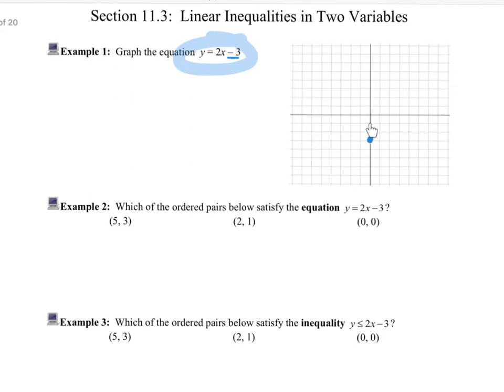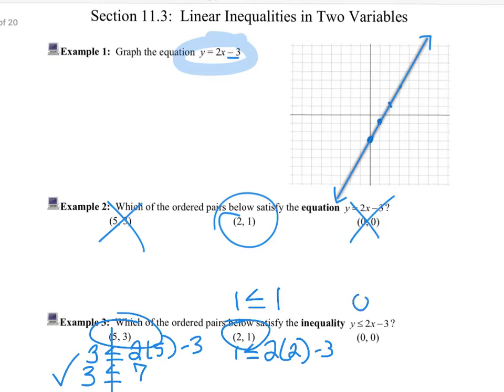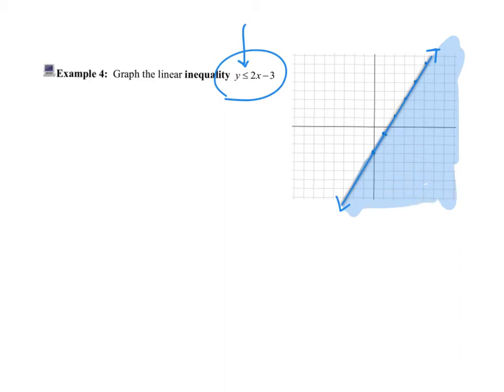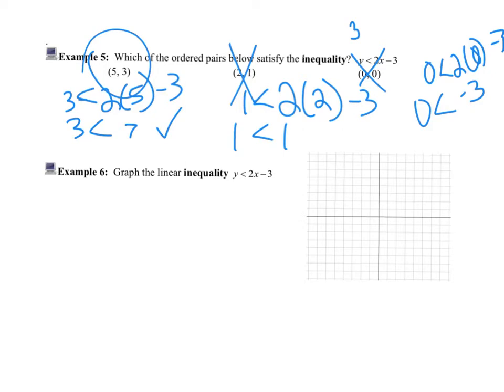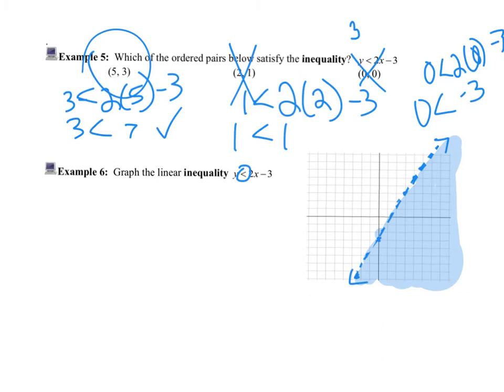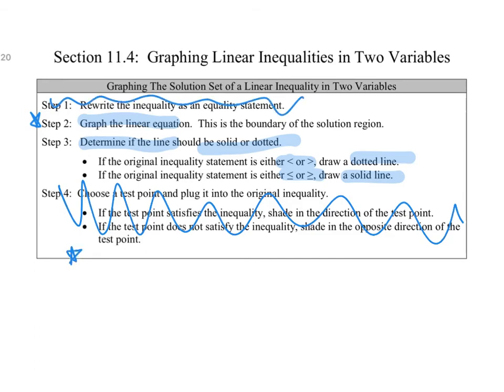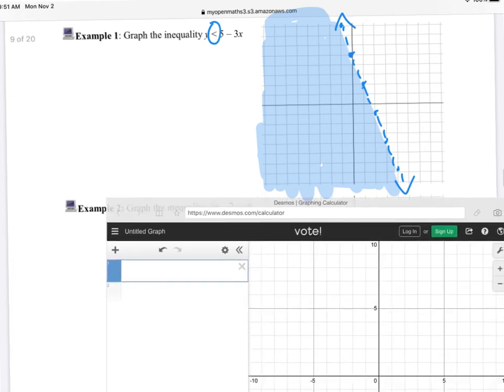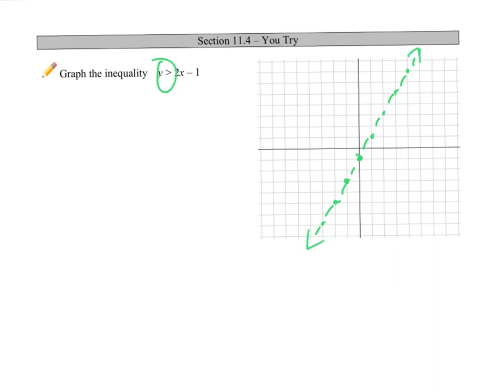Foundations of Algebra - Linear Inequalities